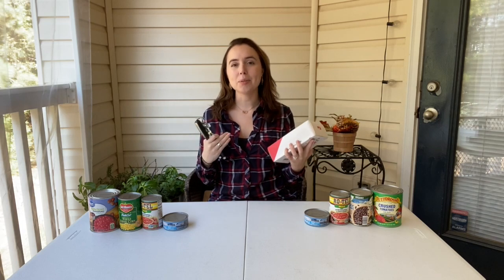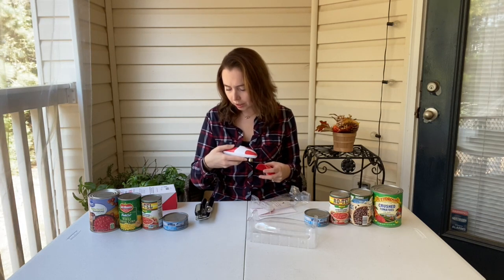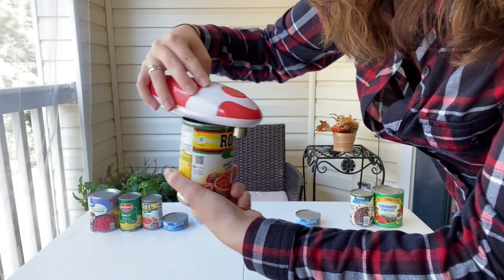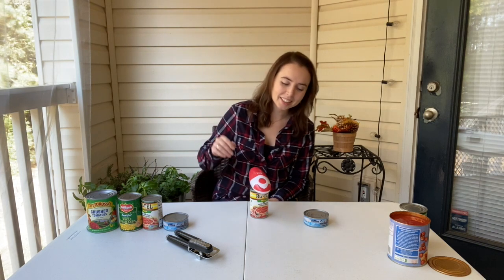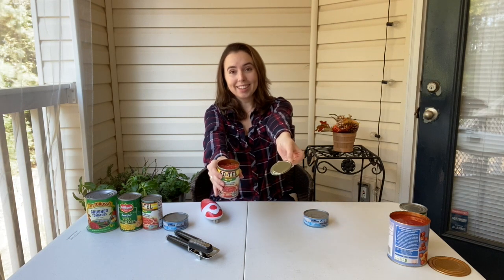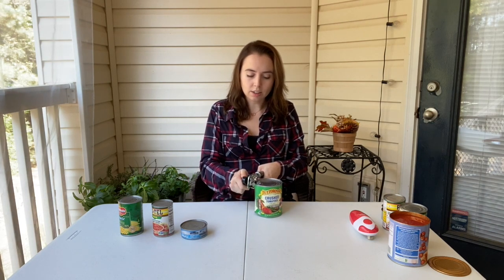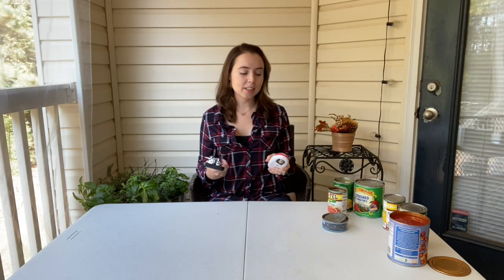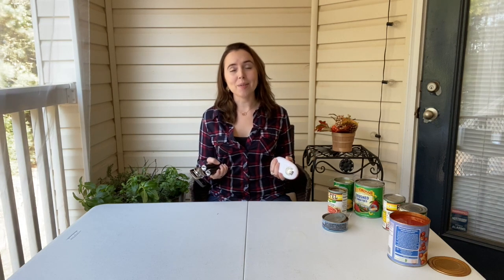Kitchen Mama Electric Can Opener VS KitchenAid Classic Manual Can Opener - Product Review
In this video I put the top manual best reviewed can opener on amazon the kitchen aid manual can opener against the best mama electric can opener on amazon to see which one is the best.

Let me know down below if your team electric or manual :)